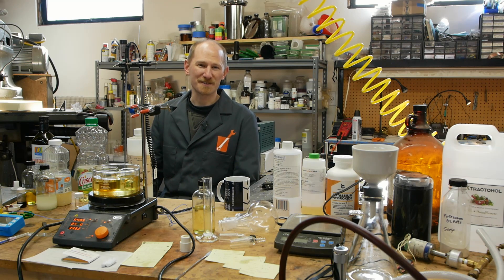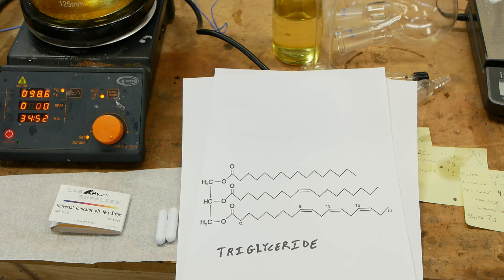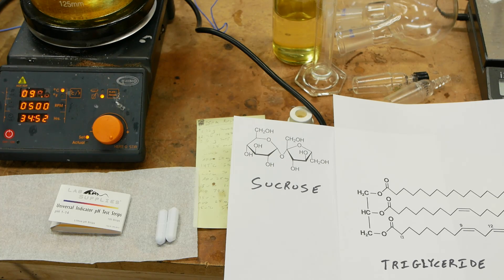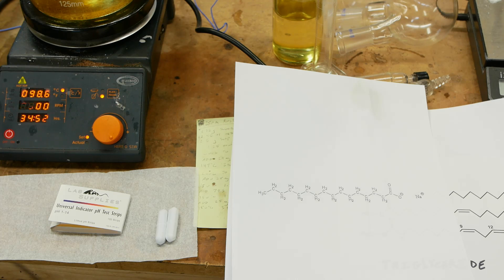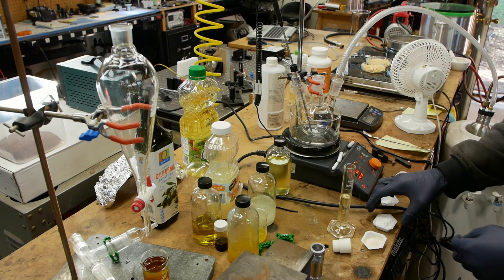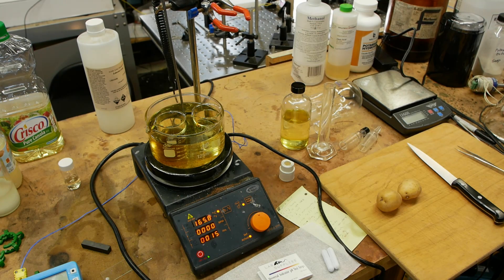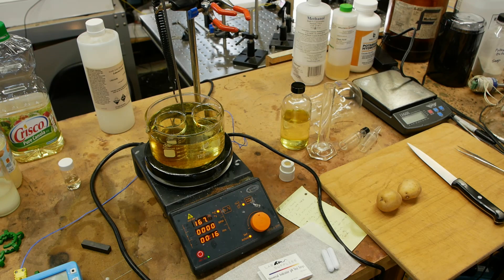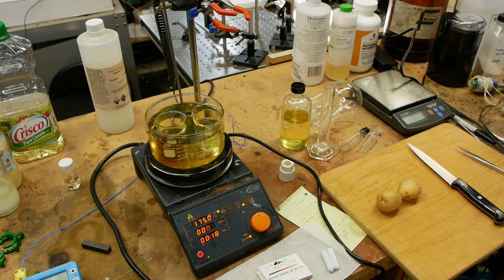Olestra (zero calorie cooking oil) - chemical synthesis and taste test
I synthesized olestra from biodiesel, sugar, and soap with a sodium metal catalyst.  I also describe some of the history of olestra's development.